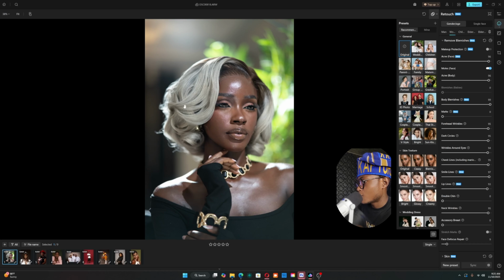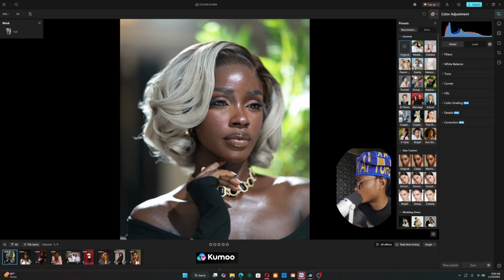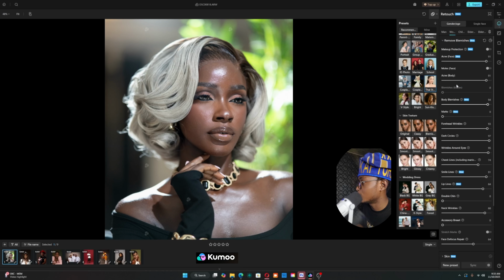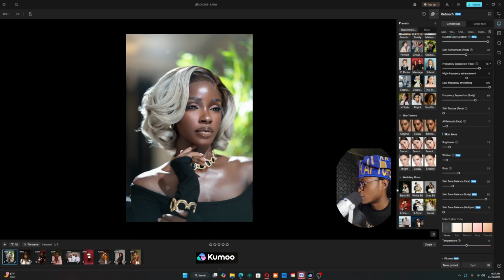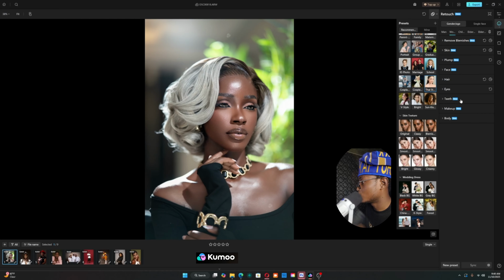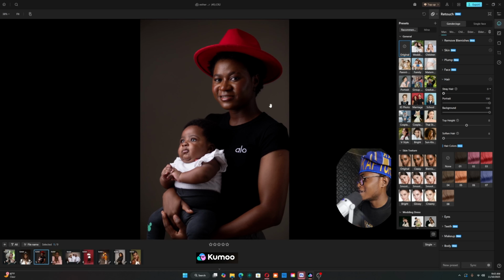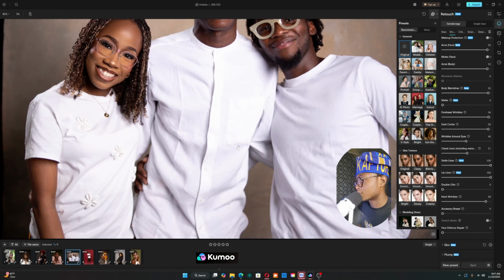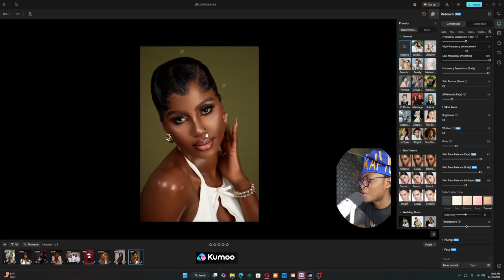Introducing Kumoo AI: The Revolutionary Retouching Software Changing the Game!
Are you still spending hours retouching photos manually? 🤯
It’s time to step into the future of editing.

💰 GET DISCOUNT

en&2a&48b6d2c6

This code gives you access to discounted pricing, so don’t miss out!

Meet Kumoo AI — the revolutionary AI-powered retouching software that delivers natural, clean, and professional edits in seconds. No over-smoothing. No plastic skin. Just effortless results.

Whether you're editing single portraits, group photos, studio shoots, or outdoor images, Kumoo AI understands skin tones, lighting, and texture — especially for melanin skin — and enhances them beautifully.

🔥 Why You’ll Love Kumoo AI

✔ Fast & Natural Retouching
✔ Batch Editing to Save Time
✔ Great for Photographers, Retouchers & Content Creators
✔ Desktop & Mobile Versions
✔ Easy to Use, No Learning Curve

🎥 Watch My Tutorial

I also created a full step-by-step video showing:
• How to download Kumoo
• How it works
• How to edit your photos like a pro
• Best settings for natural looks